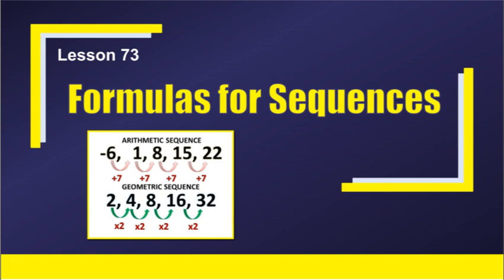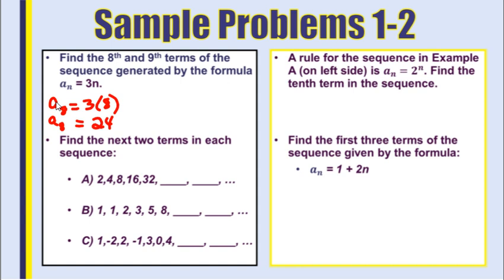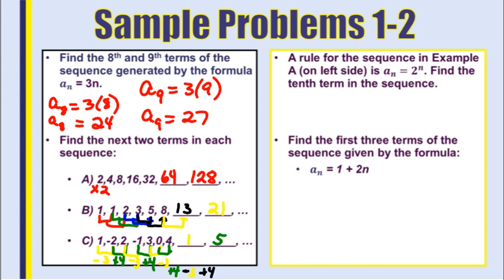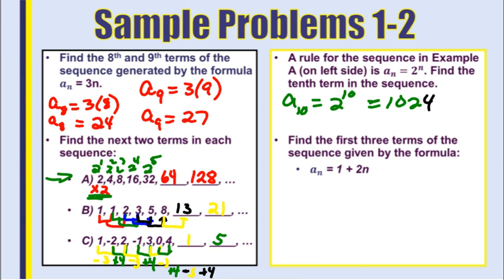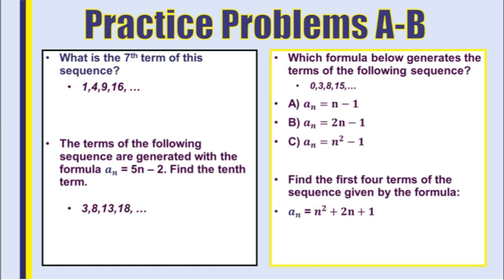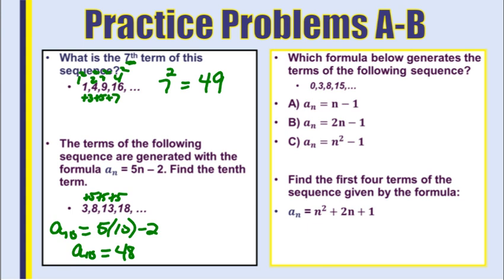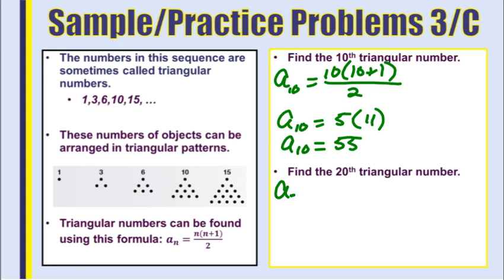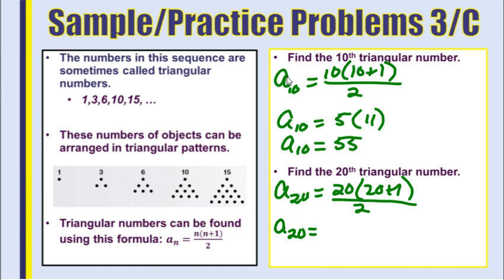Lesson 73 Formulas for Sequences